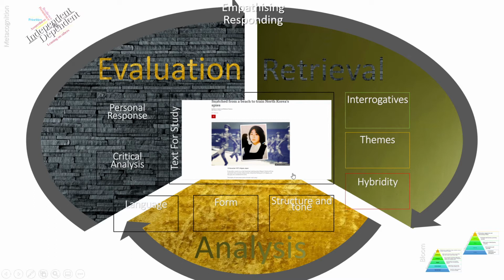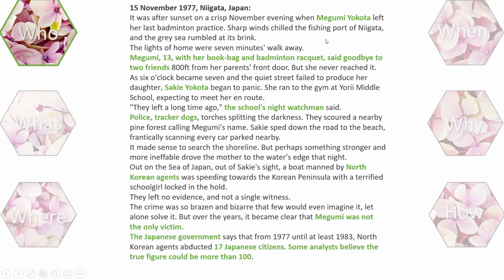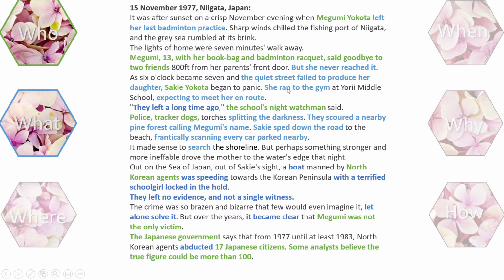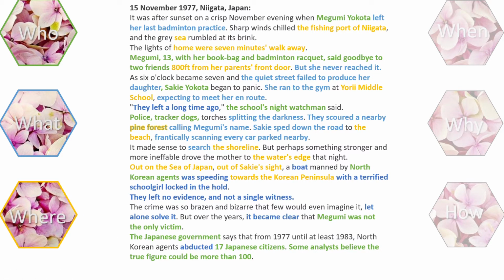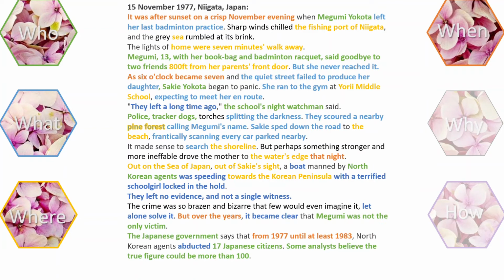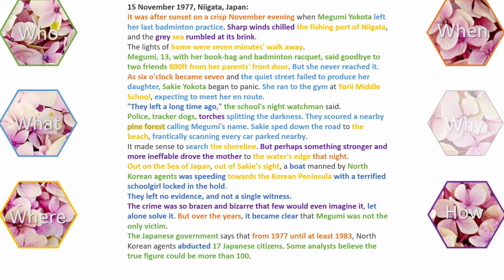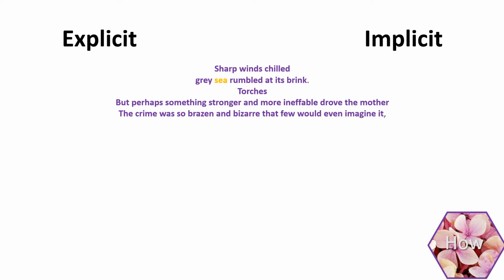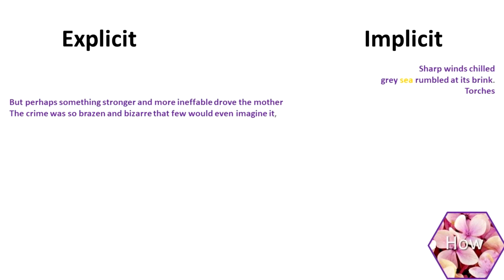English Studies; Retrieval of ideas through interrogatives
This video covers the first steps that students of English studies, both English Language and English Literature, should be able to master when reading and studying texts. It is suitable for key stage three students (ages 11 to 14, or years 7 to 9) who are learning their English skills. It can be used by key stage four students (GCSE years; 10 and 11, or ages 14 to 16) who need to rehearse their literacy to achieve higher grades. The level of this video is somewhat below the standard needed by A Level students as these skills are considered 'mastered', but students even at A Level need a refresher such as this. The video covers a neat approach to developing literacy by using the interrogatives to access texts, and also covers key English studies terms; Explicit and Implicit.
This video only applies the first skill at a basic level to the text being studied, and future texts will have more of the skills applied.